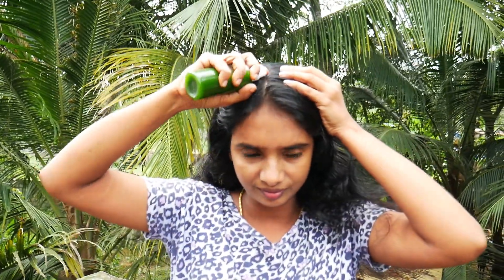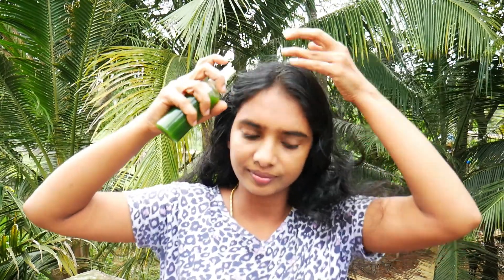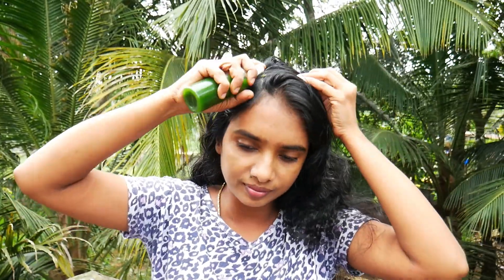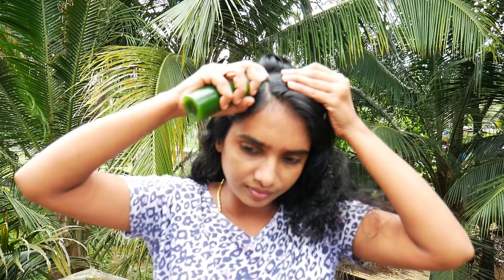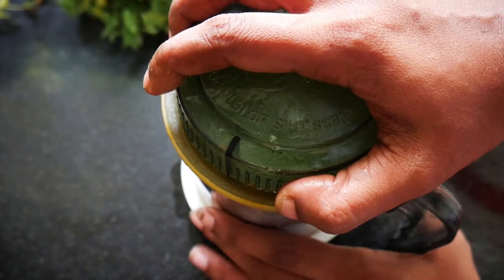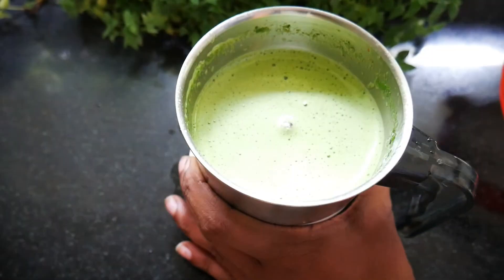How To STOP& CONTROL HAIR FALL NATURLLY AT HOME💗 How to use curry leaf for hair Growth 💗മുടിസംരക്ഷണം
Dont forget to bump the quality up to Full HD (1080p)

DIY Ghee at home | How to make Homemade Ghee from Milk Cream | MAKING GHEE FROM MILK CREAM

Category
Entertainment